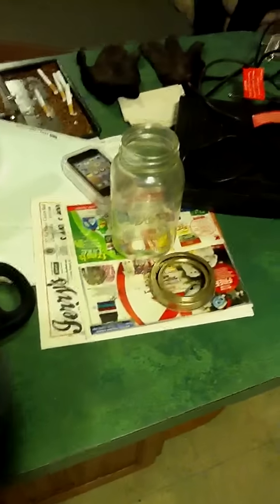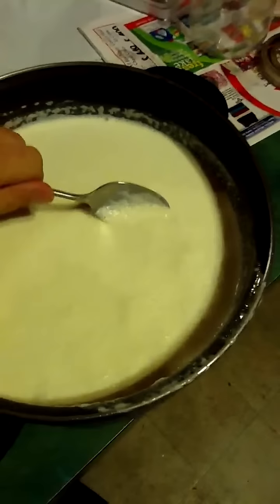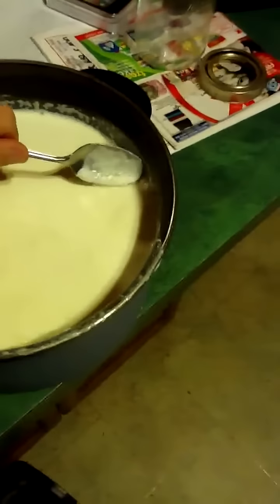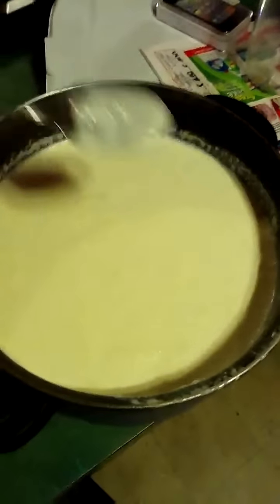Making butter the anthropological way part 2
Before 1859